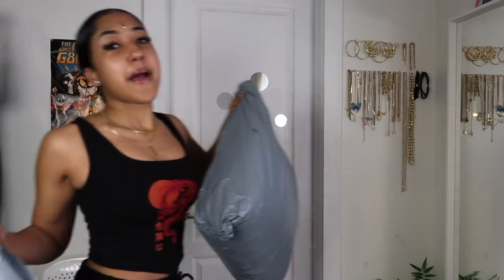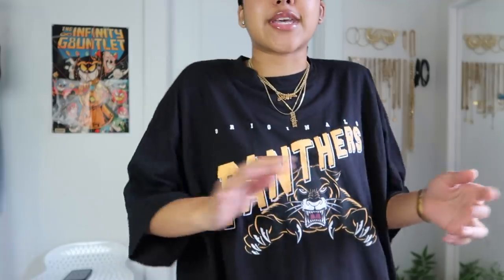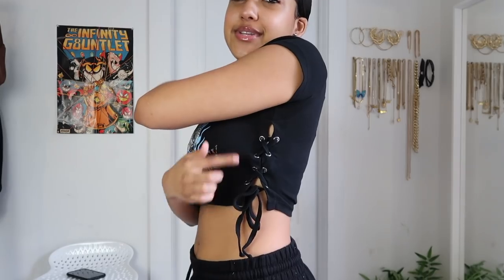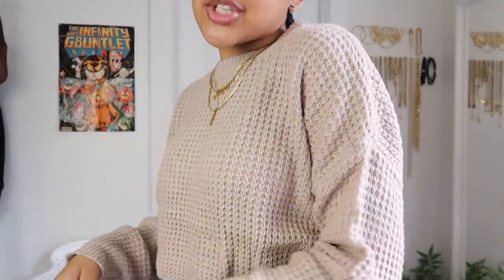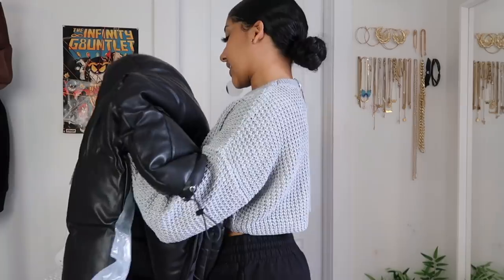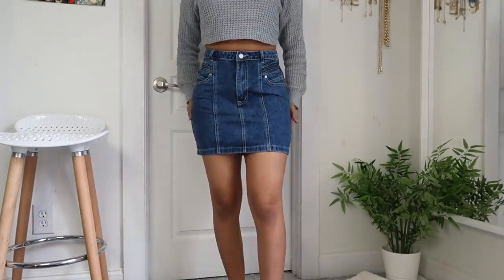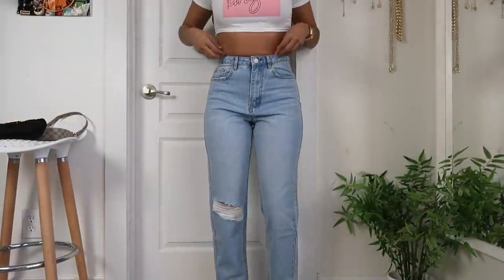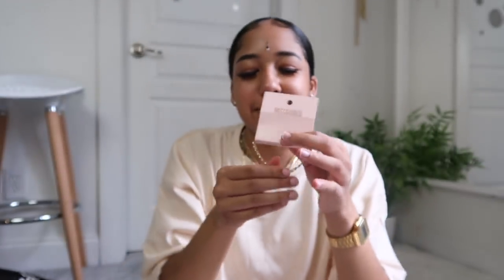Super Cozy Missguided Haul! Graphic Tees, Sweats, Jackets, and More | Discount Code Included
Use code "NAZJAA20" for $$$ of at Missguided! This video is sponsored by Missguided, all opinions are my own:) MISSGUIDED @MagicLinks

Black Puffer Jacket
Grey Puffer Jacket
Grey Michigan Graphic Tee
Tan Knit Cropped Sweater
Grey Knit Cropped Sweater
Tan 2 piece Shirt and Joggers Set
Grey & Black Two Pack Joggers
Black and Pink Michigan Tee
Pink Oversized Joggers
Blue Butterfly Graphic Tee
Blue Pleated Jeans
Blue Ripped Jeans
Green Sweatshirt
Playboy Sweatshirt
Playboy Joggers
White Race Car Tee
Black Lace up Side Crop Top
White Angel Crop Top
Black Poison Graphic Tee
Black Panthers Tee
Tan Over it Crop Top
Corset Sweatshirt
White Corset Top
Denim Skirt
Tan Joggers
Pink Colorblock Joggers
Black Double Handle Bag
Brown Printed Shoulder Bag
Rope Chain Necklace
Butterfly Necklace
Blessed Dragon Necklace
Snake Chain Necklace
MSG Bracelet
Double Chain Anklet
Chunky Chain Bracelet

About me:

School: Stanford University
Intended major: Psychology
Ethnicity: Asian-Indian and African-American
Age: 19
Camera: Canon G7x Mark II